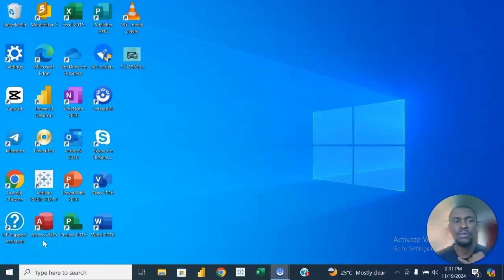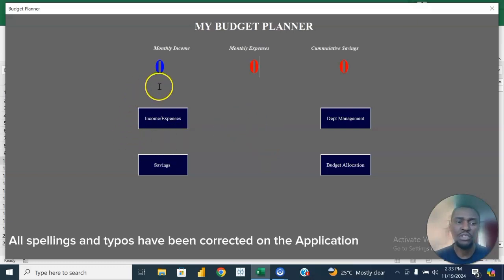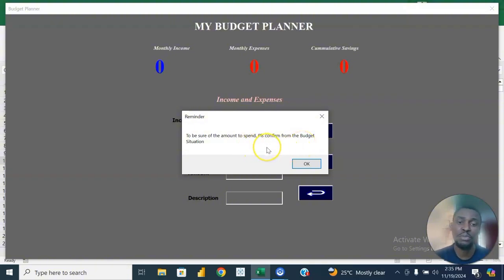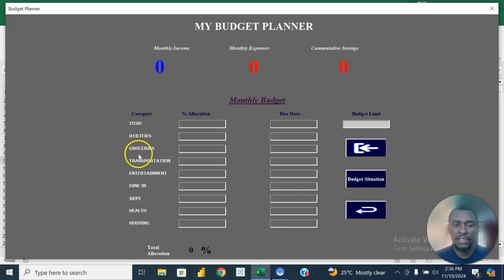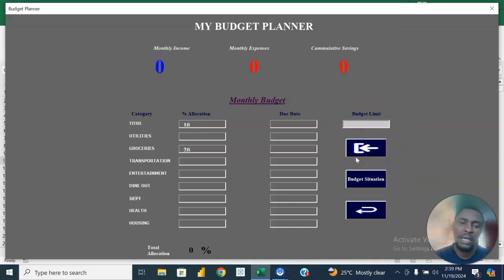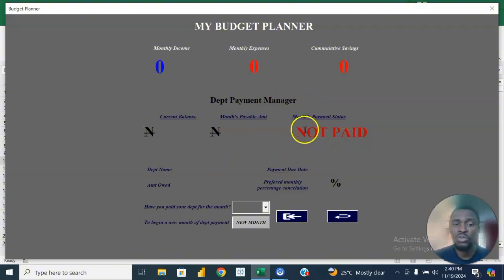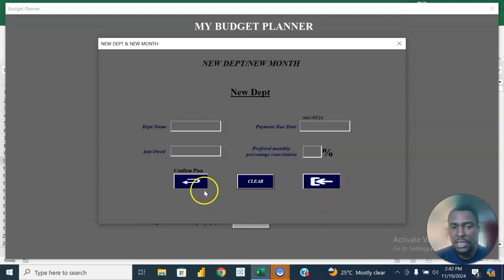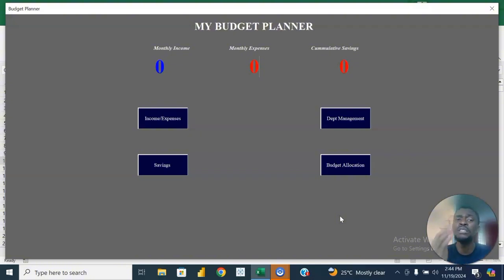Your Budget Planner (The Promised Tool)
Take control of your finances and achieve your financial goals effortlessly with our Budget Planner application. This powerful tool is designed to simplify money management, helping you track expenses, plan budgets, and save smarter—all in one place.

With:
Simplified Expense Tracking: Keep an eye on every naira or dollar you spend, with easy-to-use tracking features that categorize your expenses automatically.

Smart Budgeting Tools: Create monthly, weekly, or custom budgets tailored to your lifestyle and goals, ensuring you never overspend again.

Savings Goals: Visualize and achieve your financial dreams faster with our goal-setting feature that keeps you motivated every step of the way.

Intuitive Design: Perfect for beginners and financial pros alike, this app makes budgeting stress-free and enjoyable.

Whether you’re managing a tight budget, saving for a big purchase, or striving to get out of debt, this app is your personal financial assistant. It’s perfect for individuals, families, students, and anyone who wants to take charge of their money.

Stop Worrying About Money and start making every penny work for you. This isn’t just a budget planner—it’s the first step toward your financial freedom.

Don’t wait—invest in your peace of mind today! Get the Budget Planner App and watch your financial confidence soar.